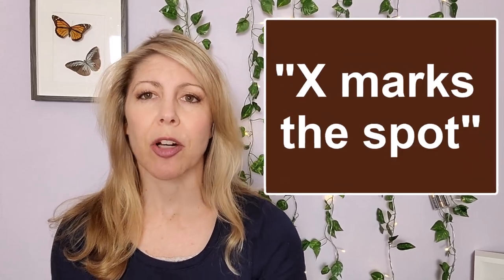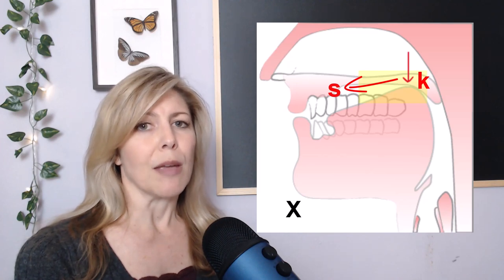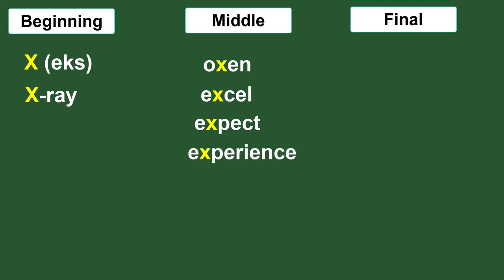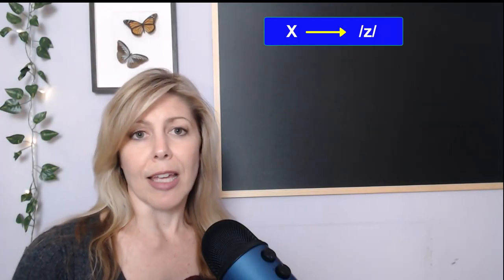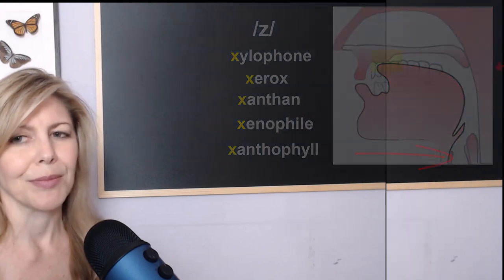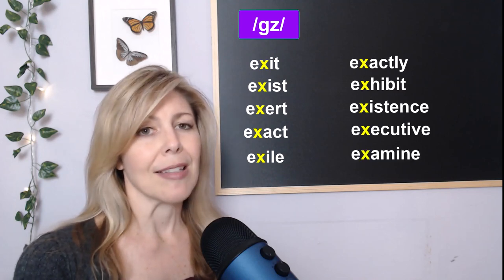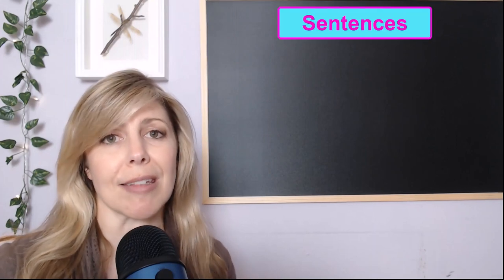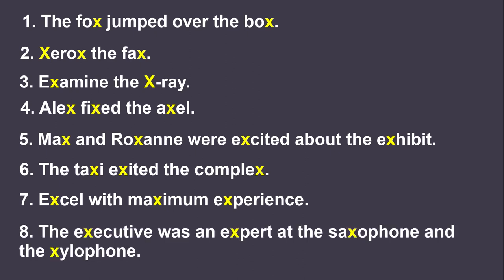English Consonant and Pronunciation for X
The English consonant letter X is NOT the most common letter in the English language.  HOWEVER, it is present in some VERY common English words such as "exit", "expect", "experience", "box", etc...
"X" can have a few different sounds such as /ks/, /gz/, /z/ OR it can be silent in some words;(Hint: French words!)  Check out this tutorial to learn more about this unusual English consonant!

00:01  Intro
00:48  How to make the /x/ sound
01:30  Sounds of "X"
02:13  "X" /ks/ sound in Beginning, Middle and Final Postion
03:40  "X" /z/ Sound Words
04:56  "X" /gz/ Sound Words
06:09  "X" As a Silent Letter
07:27  "X" Sentence Practice

Movie clip from Indiana Jones and the Last Crusade (1989)